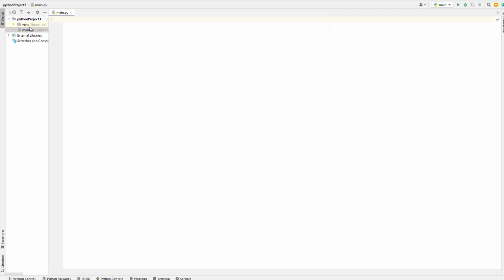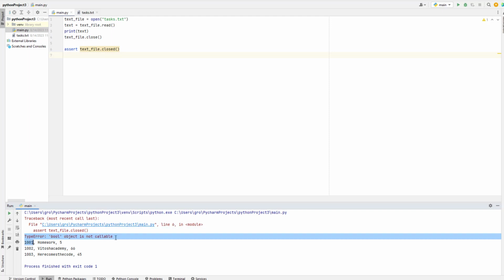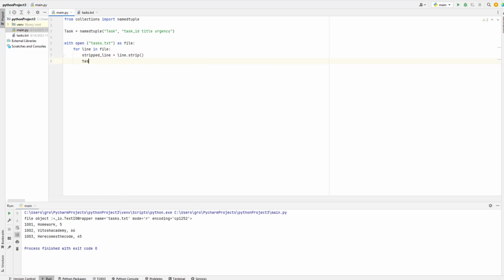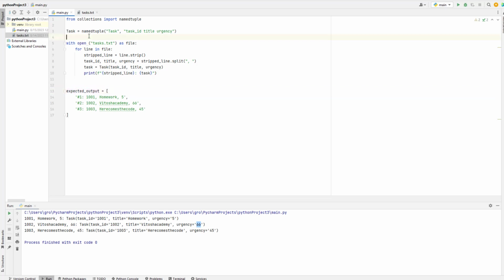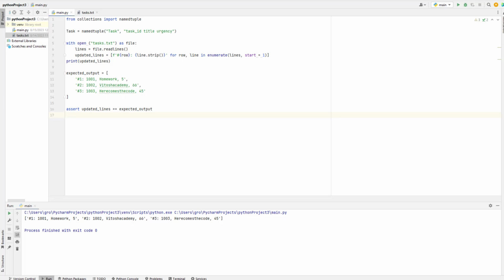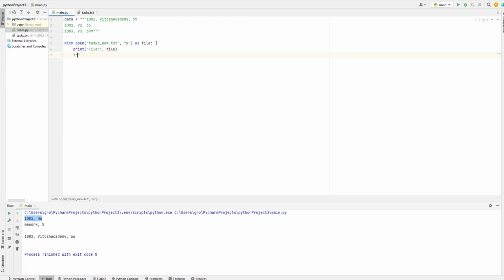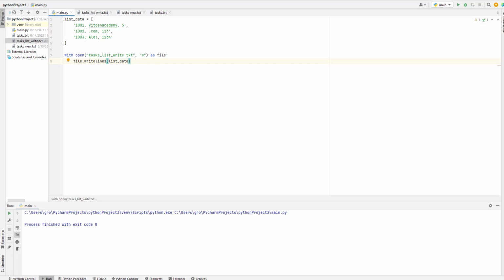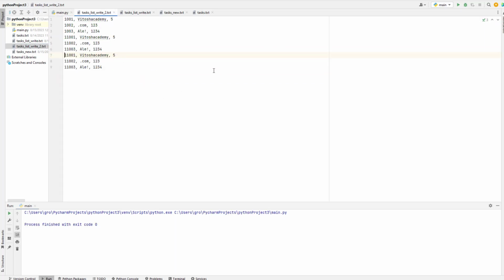Reading And Writing Files with Python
Presenting code for reading and writing files with python, based on the book:

Discound code for all manning books (40%) is here:
watchcui40

Contents:
Introduction - 00:00
Read a file - 0:30
Using context manager -  5:00
Write to file - 17:35
Write list to a file - 20:45
Write list to a file correctly - 24:15
Appending to a file - 25:00